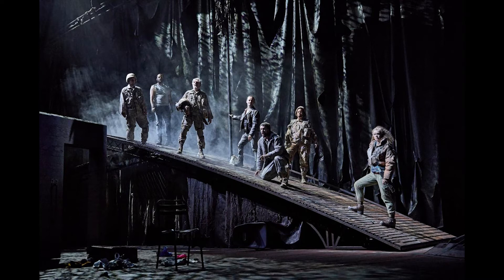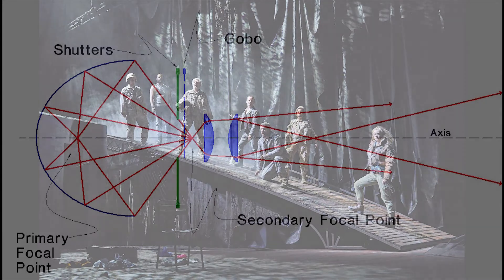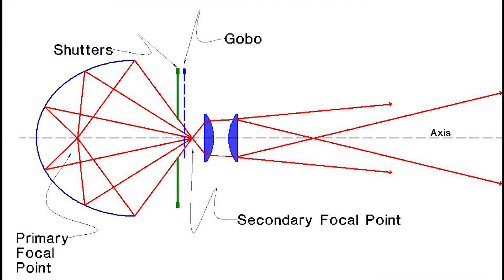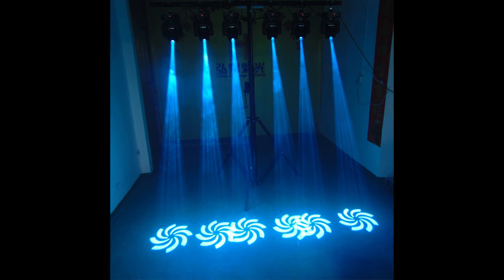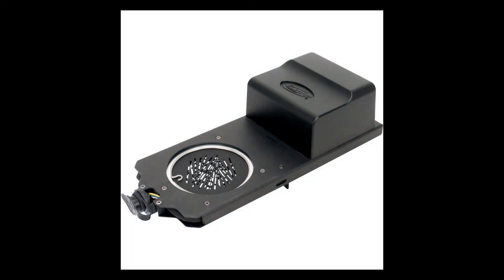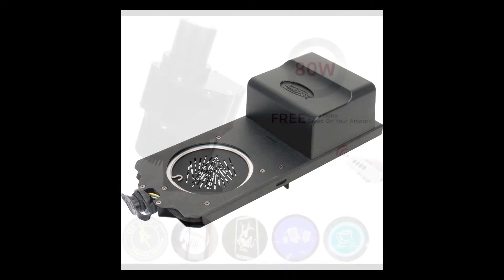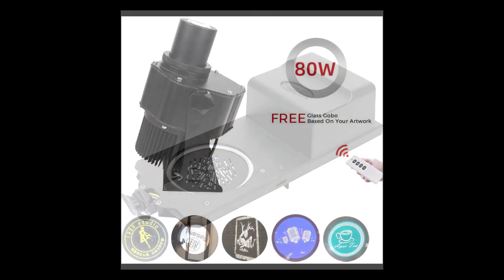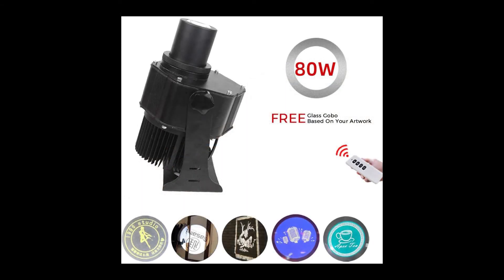Los Gobos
¿Qué es un gobo?